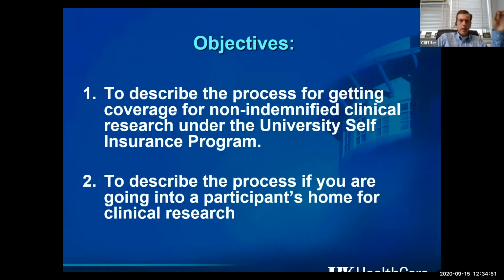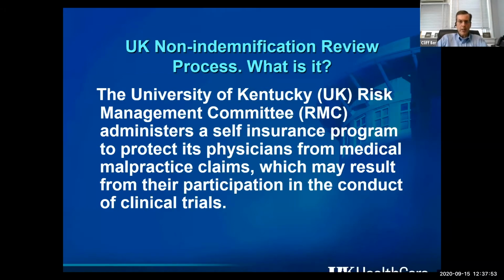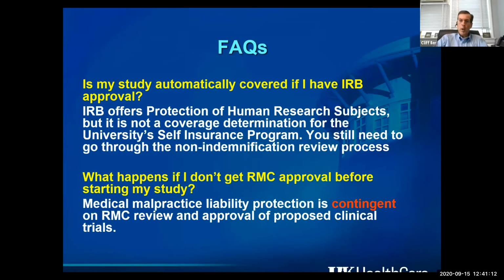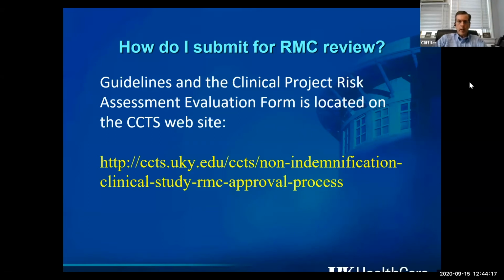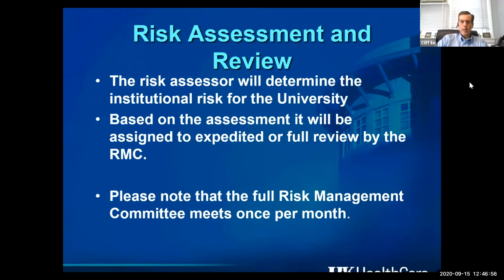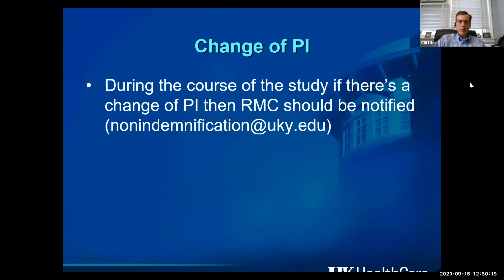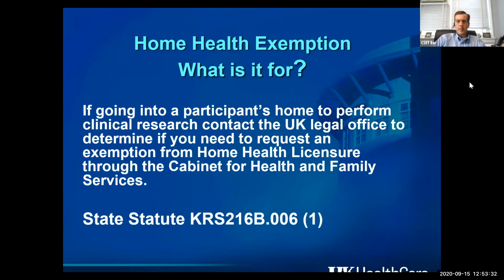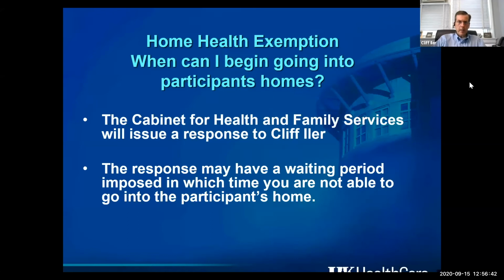Obtaining Coverage For Non-Indemnified Clinical Trials and Clinical Research in Participant’s Homes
* 2020 PORTFOLIO PIECE VIDEO *

I helped edit and produce this informational video for UK Research

presented by:

Clifton Iler, Deputy General Counsel
Faculty, Students, and Research Group
Office of Legal Counsel

Objectives:
- To describe the process for getting coverage for non-indemnified clinical research under the University Self Insurance Program.
- To describe the process if you are going into a participant’s home for clinical research.

This video was created with support from the UK Center for Clinical and Translational Science.